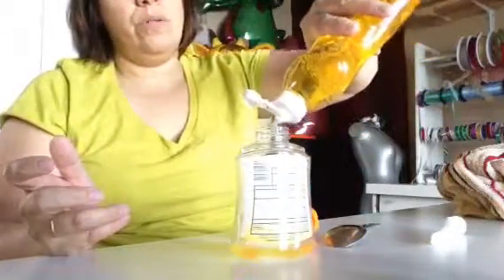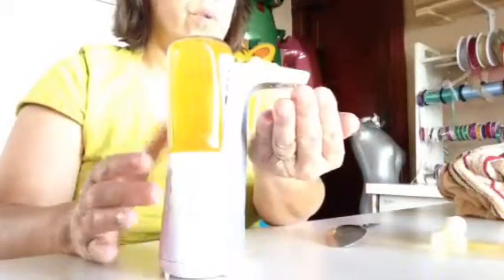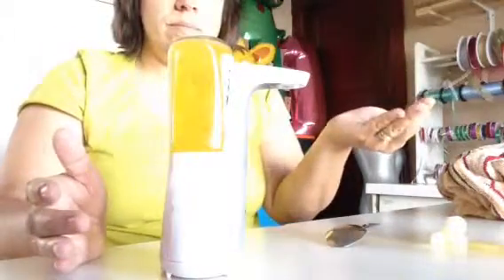Tip of the Day